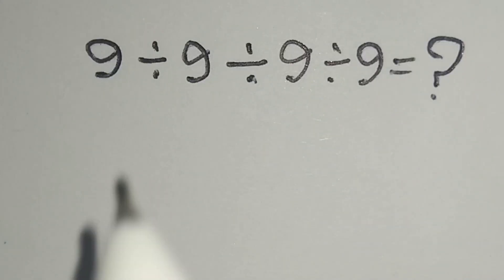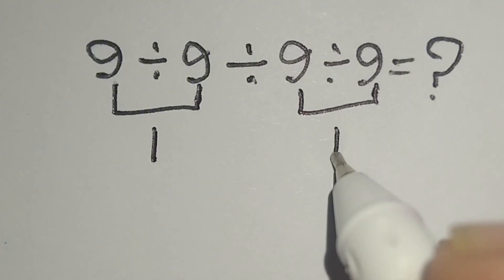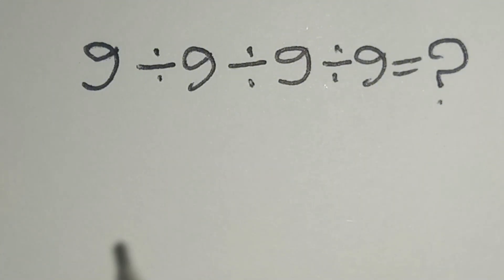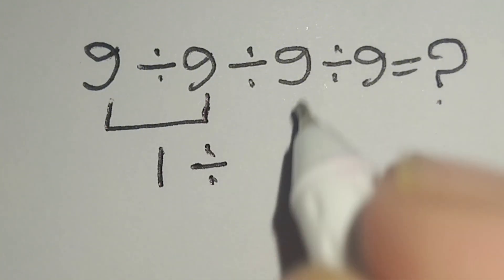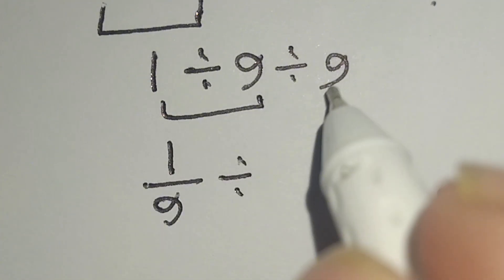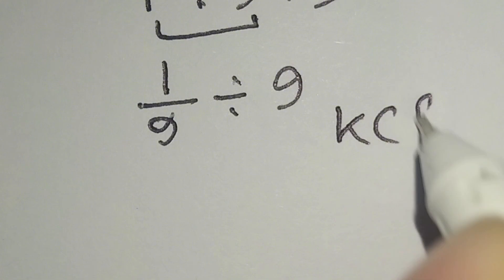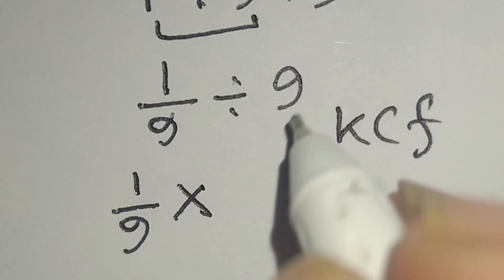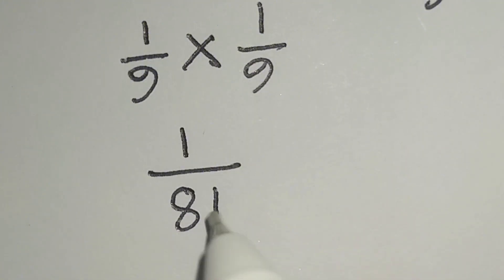Can You Solve This Simple Math Problem?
Can you solve this simple math problem that confuses even the smartest minds? 🧠💡
Test your knowledge of Mathematics Tricks, Algebra Questions, and the PEMDAS/BODMAS Rule in this fun and educational video! Learn step-by-step how to solve tricky equations and sharpen your problem-solving skills. Perfect for students, math lovers, and anyone who enjoys challenging their brain! 🔢🔥

👉 Watch till the end to see if you got it right — only a few people do!